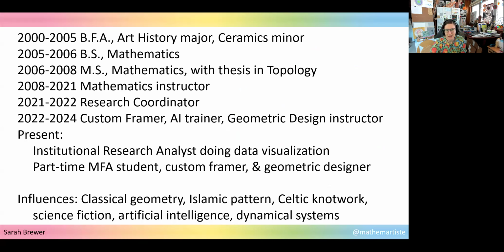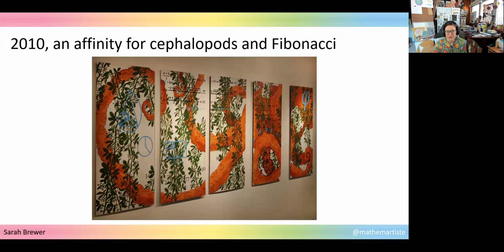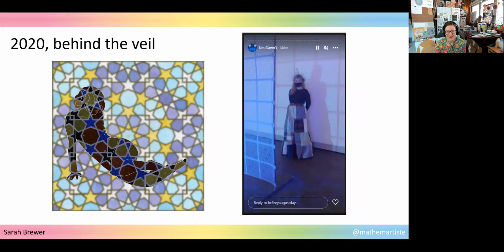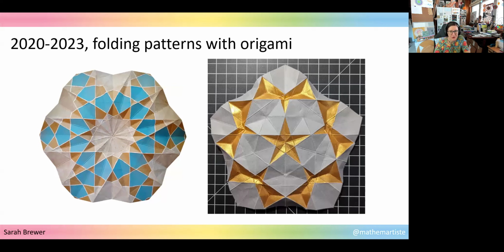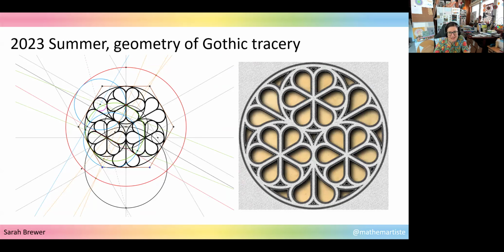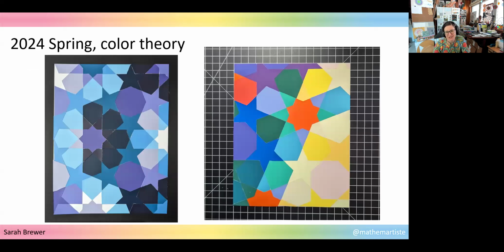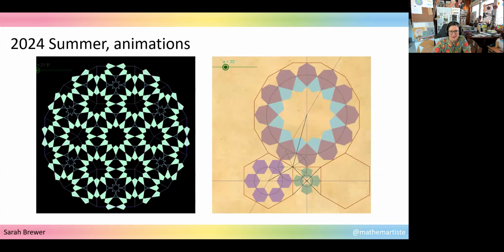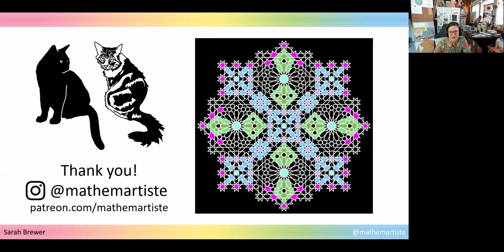Sarah Brewer Artist Talk August 2024